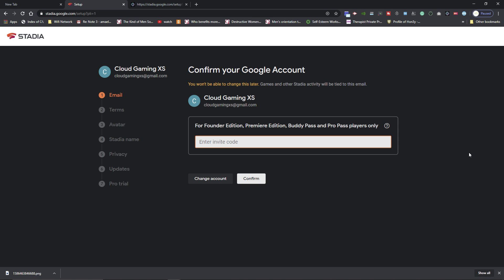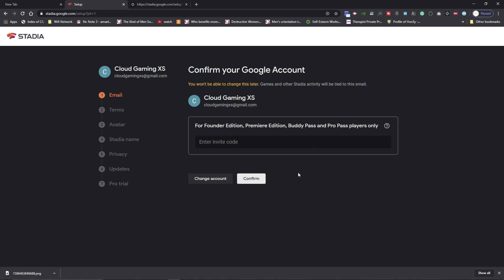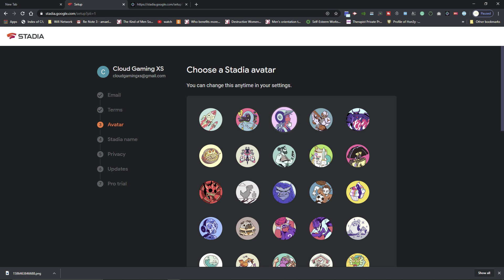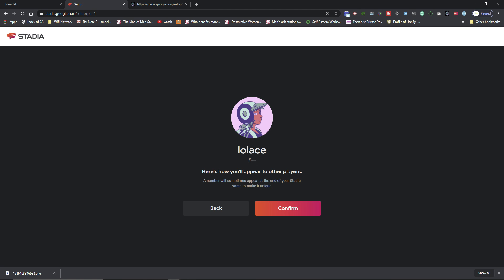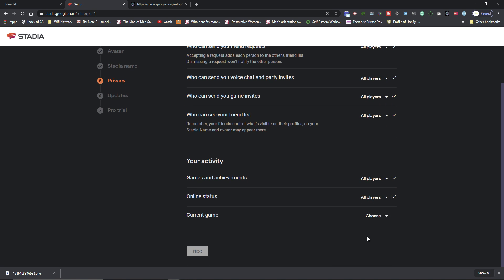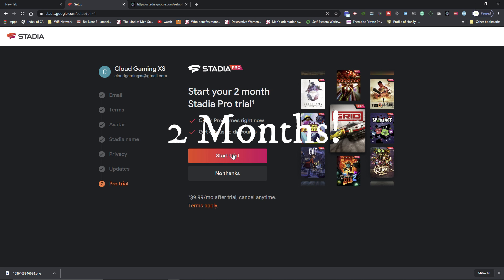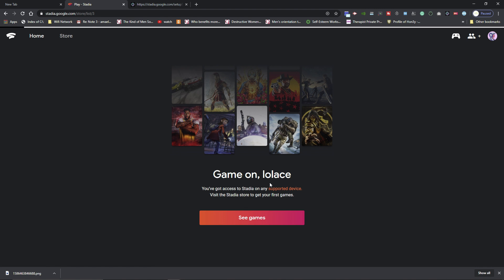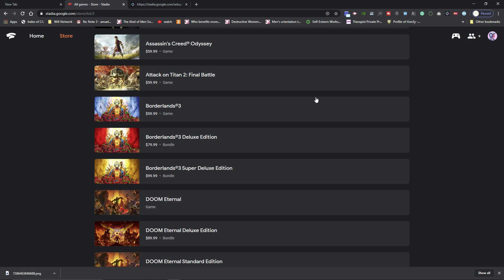How To Set Up Google Stadia Free Version Without Needing A Code!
In this video, i showcase how to bypass needing a code to set up Google Stadia free version.

We cover all the cloud gaming platforms, Stadia, GeForce NOW, Shadow, xCloud and Project Tempo.